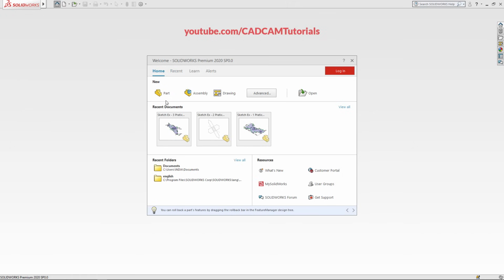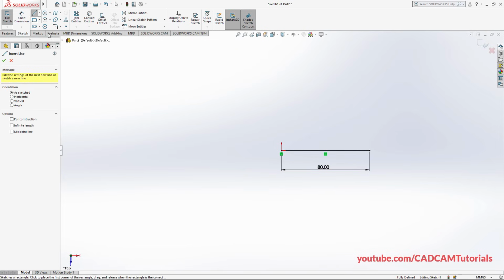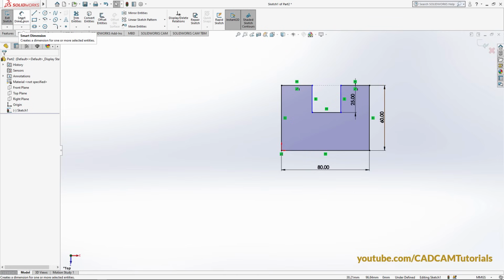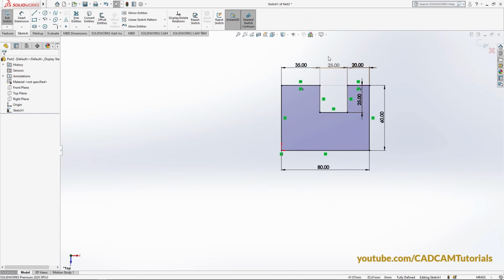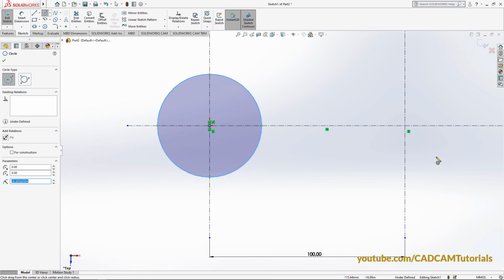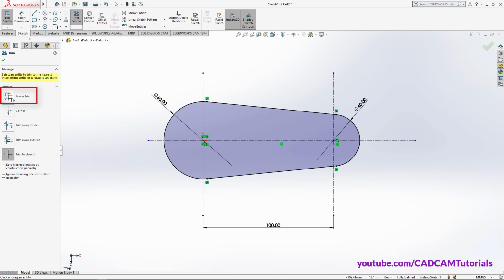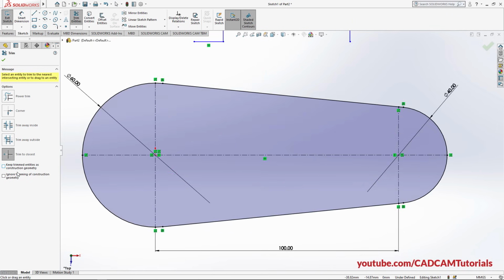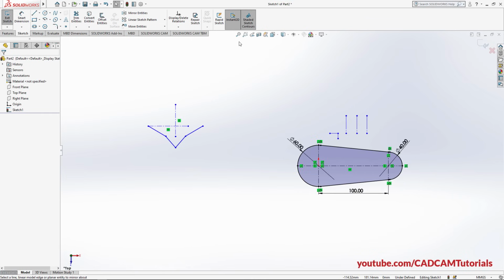SolidWorks Tutorial for Beginners #1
SolidWorks Tutorial for Beginners #1. In this SolidWorks Basics to Advanced Tutorial series, we will learn complete SolidWorks software step by step from scratch. In this first SolidWorks basics tutorial, we will learn 2D sketch tools such as line, circle, apply relation, smart dimension, driven dimension, driving dimension, trim entities, under defined, fully defined and over defined sketch,  centerline, zoom, pan, tangent line, power trim, corner trim, trim away inside, trim away outside, trim to closest, mirror entities, keep trim entities as construction geometry, ignore trimming of construction geometry, previous view.

Ultimate SolidWorks Tutorial for Absolute Beginners- Step-By-Step
SOLIDWORKS Tutorial for Beginners - Sketching Basics
SolidWorks 2020 tutorial for beginners
SolidWorks 2d sketch tutorial
SolidWorks sketch tutorial for beginners